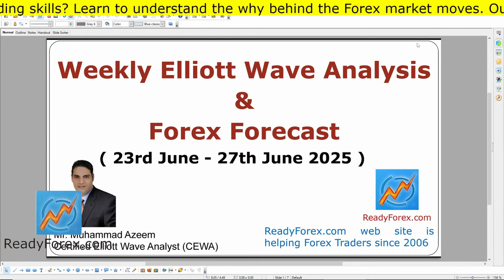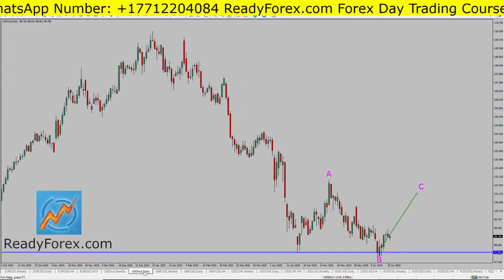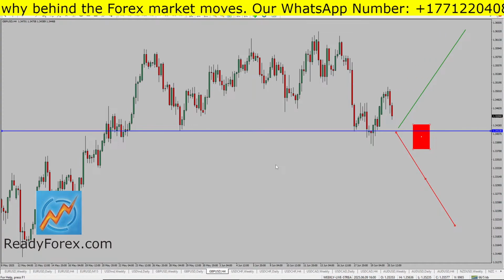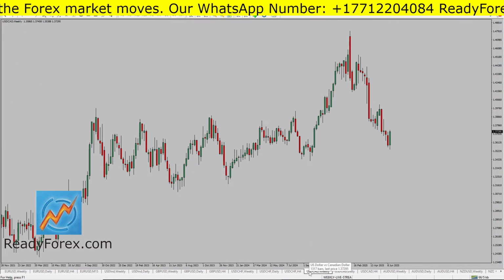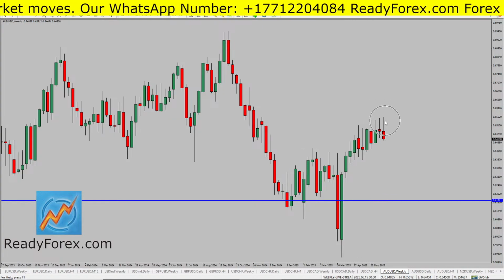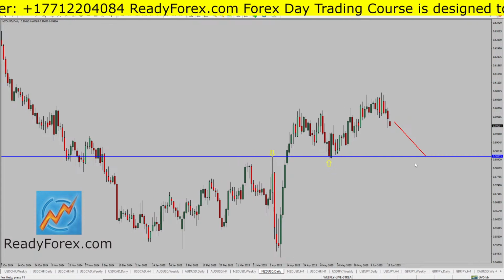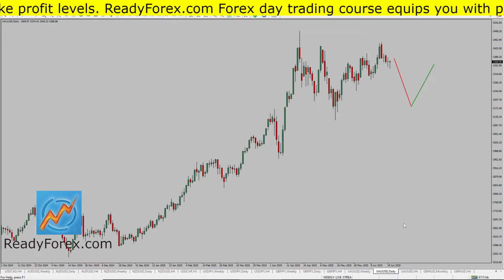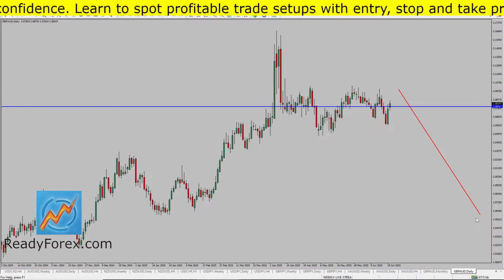Elliott Wave Analysis | Weekly Forex Forecast | June 23 2025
Hello Traders. Forex Market Predictions This Week. Here is weekly Forex technical analysis. Inside Weekly Forex Elliott Wave Analysis I present weekly Forex forecast of different Forex currency pairs. Such as EURUSD forecast, EUR/GBP forecast, GBPUSD forecast, USDCHF forecast, USDJPY forecast, GBPJPY forecast, EURJPY forecast, USDCAD forecast, Bitcoin forecast and GOLD forecast. Forex Forecast created using Elliott Wave Theory. I also use technical indicators and Fibonacci retracement levels. Learn to read Forex market and utilize proper money management. Watch latest Bitcoin, EURUSD, USDJPY and Gold analysis for expert trading insights. Trading the Forex market is not for everyone. A well prepared Forex forecast in EURUSD and Gold could help you in currency trading. Elliott Wave Analysis for Forex currency pairs could help you to find out correct market trend. Once Forex traders see Elliott wave Forex Forecast then Forex currency traders might avoid trading against market trend. Take a look at weekly EUR USD forex analysis and GBP USD forex analysis. EURUSD Forex pair price is influenced by a range of factors, including supply and demand. Forex traders use EURUSD technical analysis to predict market movements and make informed trading decisions.

Every week, crypto currency expert prepare forecasts for the price of Bitcoin. Every week, Forex expert prepare forecasts for the price of different Forex currency pairs. Here is your chance to prepare yourself to catch upcoming Forex market trend. In this weekly Forex forecast video, we take an in-depth look at various Forex currency pairs upcoming moves over the course of week. It is always a good idea to have Forex market forecast in advance. In this way it would become much easy for Forex traders to make possible trading decisions. Many traders want to make money in currency market. To help traders around the globe we have created a medium term Forex Forecast using Elliott Wave Analysis. The best way to start your week in Forex trading is to first have a Forex market perspective. Technical analysis can be applied to Forex trading. It is important to note that Forex Forecast and technical analysis is not always accurate. A Forex trader should also use money management to control risk. Elliott Wave Theory is the best tool to offer Forex analysis.

Weekly Forex Forecast by ReadyForex.com could help traders to know about upcoming price action move. Forex traders could compare ReadyForex.com Elliott Wave Analysis with their own Forex market analysis. In this way a Forex trader could make their own Forex trade plan with a high success rate. Forex Market Forecast is mainly based on Forex Technical Analysis using FX technical trading tools. Forex traders need to know about Forex market trend in higher time frames. Weekly Forex Forecast offers a bird’s eye view about higher time frame Forex charts. Elliott Wave Analysis of long term Forex charts has been presented in Weekly Forex Forecast. We provide indepth Forex Analysis and predictions for the top Forex Currency pairs. Forex technical analysis and Elliott wave analysis and more in one place. Spot GOLD analysis presented for traders and investors. XAUDUSD is a popular form of investment and trading. Gold trading is considered as a safe haven asset to hedge against inflation.

Once you watch Weekly Forex Forecast then it becomes much easy to do Currency Trading. Forex Forecast created using Elliott Wave Principle and Elliott Wave Theory could make a difference in your Forex trading. Elliott Wave Analysis offers Elliott Wave Forecast and covers many Forex Forecast of many FX currency pairs. Before you invest money in Forex market first educate yourself about Weekly Forex market forecast. Learn to read Forex market using Elliott Wave Forex Analysis. Weekly Forex Forecast has been created using Elliott Wave Analysis.